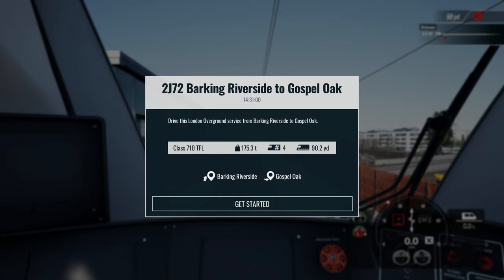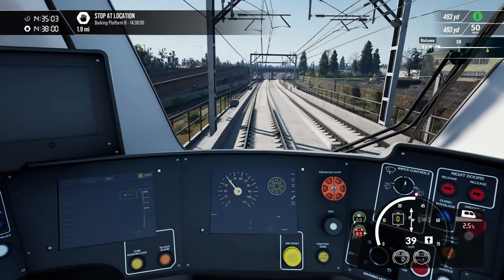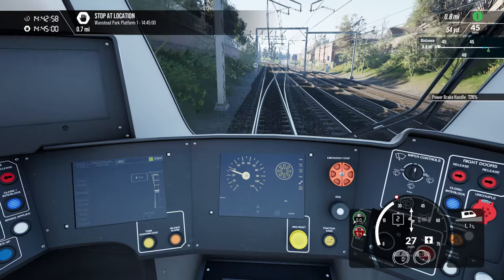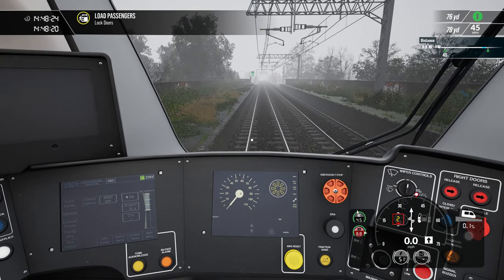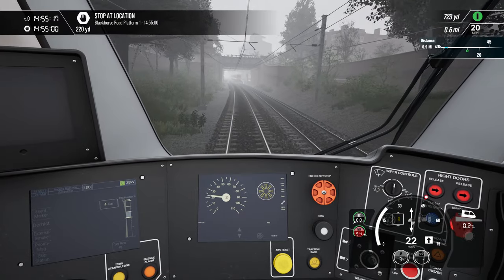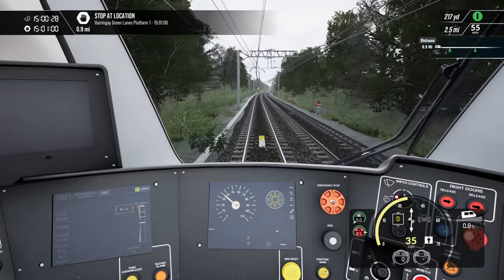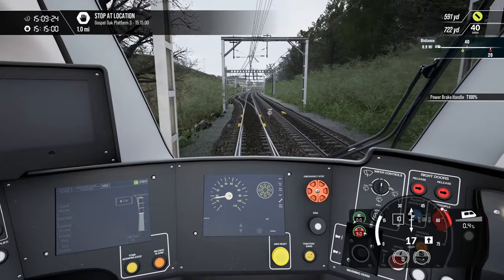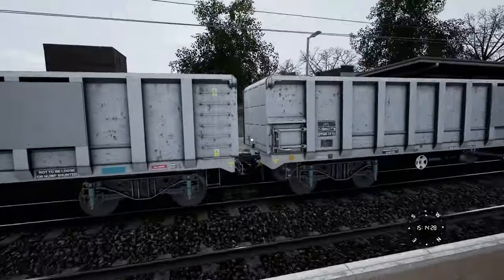Trying The New London Overground DLC in Train Sim World 4!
Let's take a first look at the brand new London Overground Suffragette Line for Train Sim World 4! This stream will be in the style of a video and will have no screens or music. Just a raw first look from start to finish at the new route!